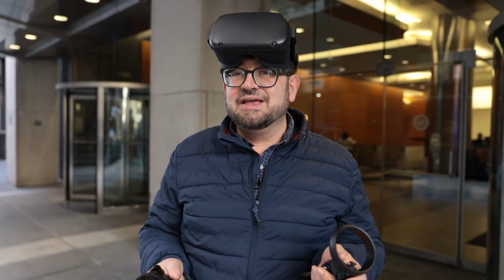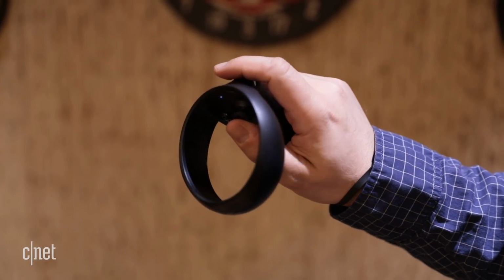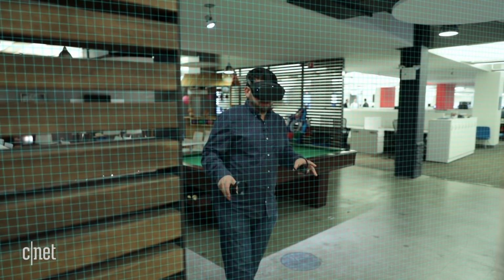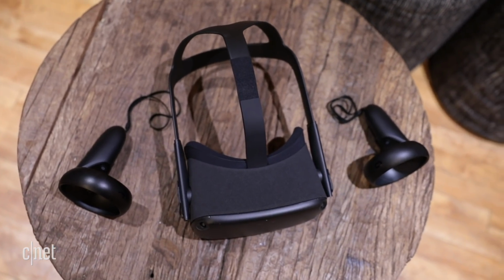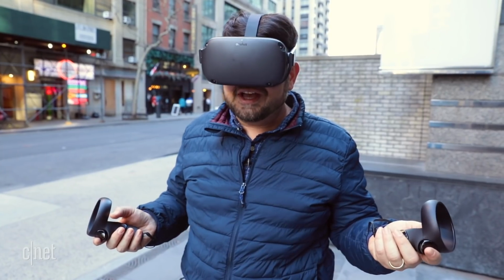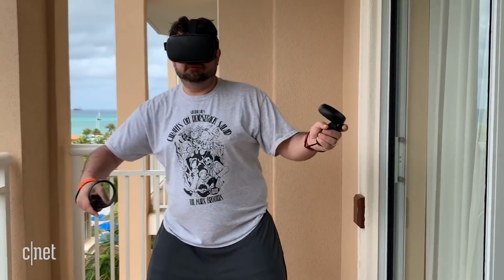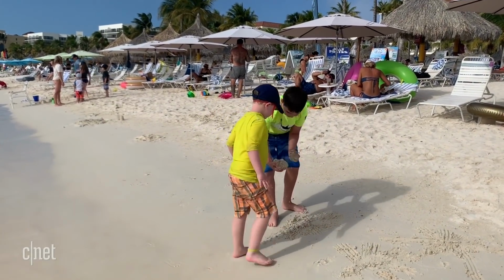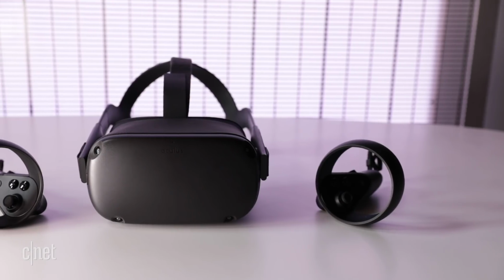Oculus Quest review: Best mobile VR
The Oculus Quest, Facebook's portable $399 VR headset, is a movable magic portal. So we took it on a field trip to try virtual reality in the real world.

Oculus Quest will give life to an emotionally intelligent pink alien fuzzball
Hands-on with Oculus Rift S and Oculus Quest: What's the difference?